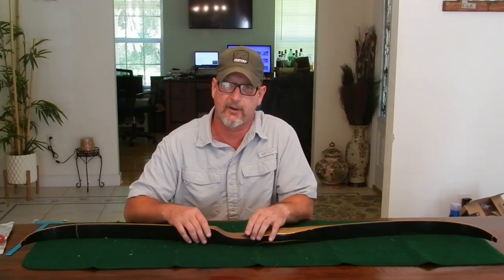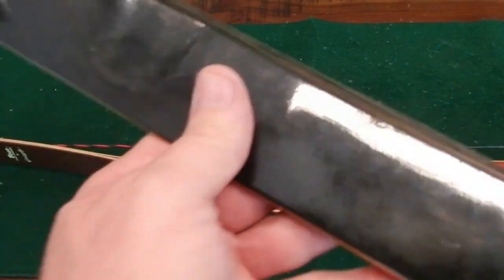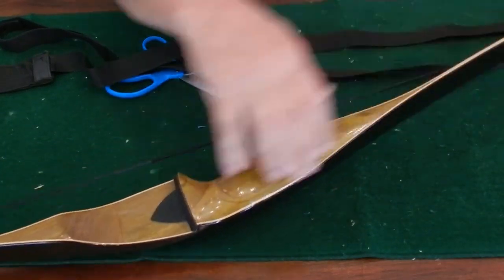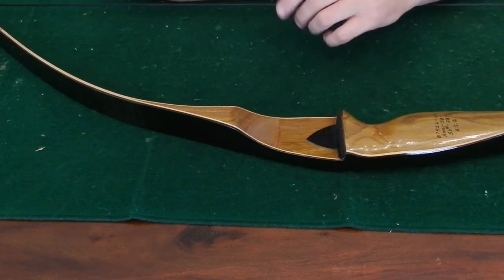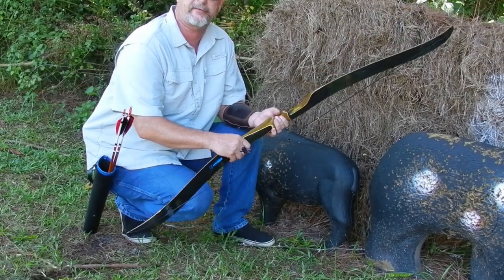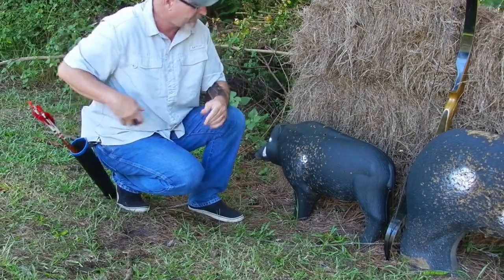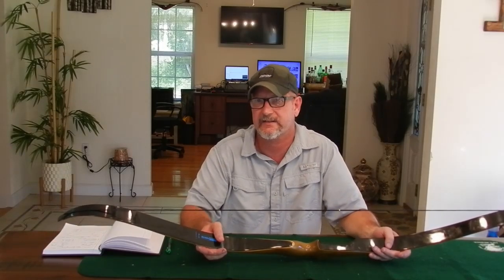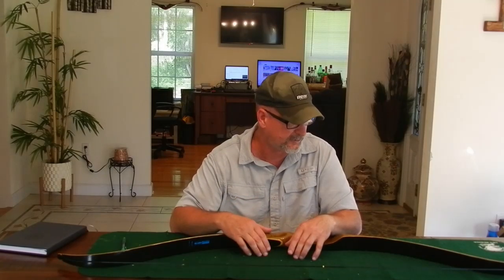1974 Vintage Bear Archery Bruin Recurve for Montgomery Ward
In this video I review one of the many big box store Bear bows built for the mail order catalog business for the likes of, Sears, Kmart, Montgomery Ward etc.

This one was built for Montgomery Ward and is called the Bruin; this bow is basically a Bear Grizzly bow, and it shoots just like your favorite Grizzly bow for about 1/3 the cost.

Check out the review and let me know what you think.